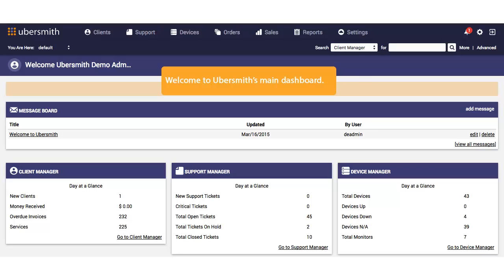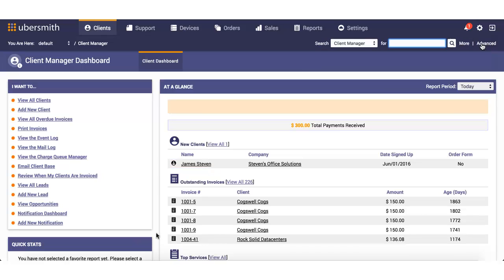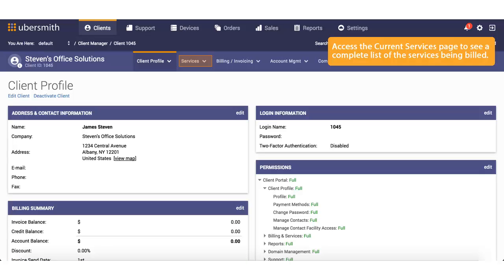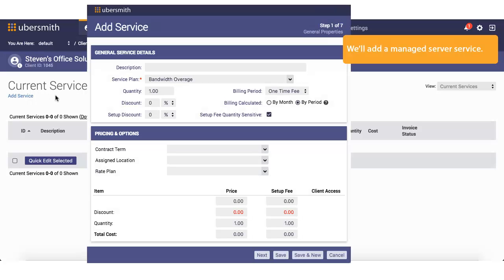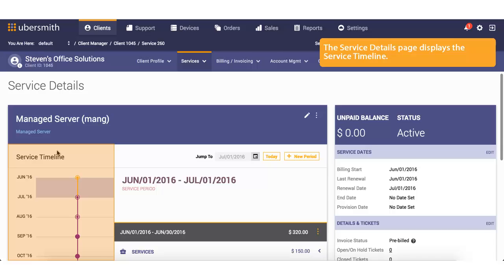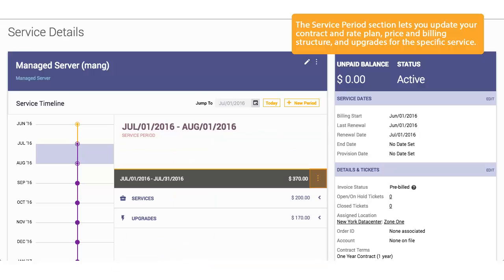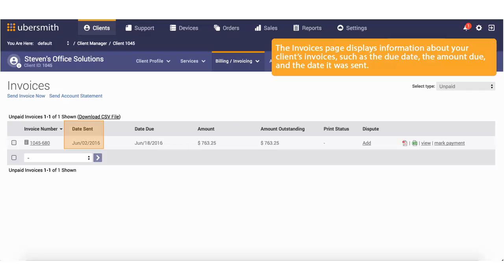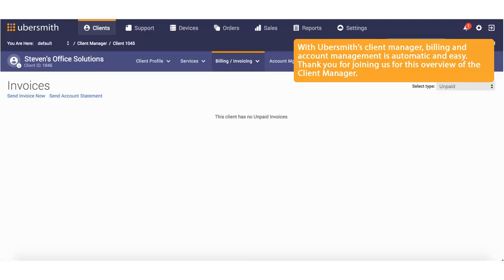Intro to Ubersmith: Client Manager Overview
This video gives a brief overview of Ubersmith's Client Manager, including the dashboard, client profile, services, and billing/invoicing tools.